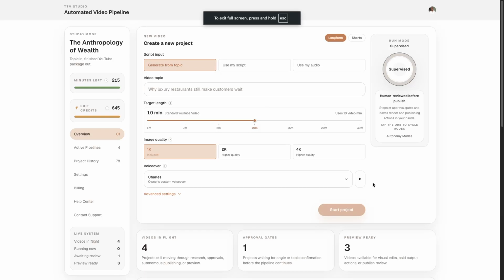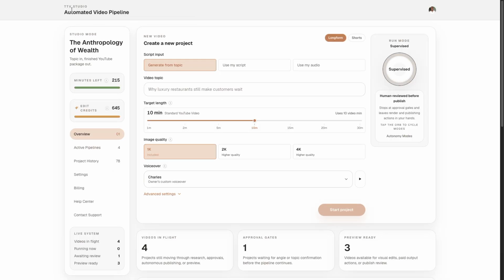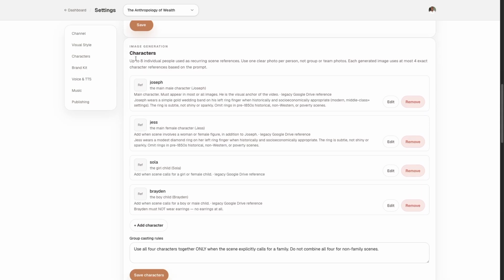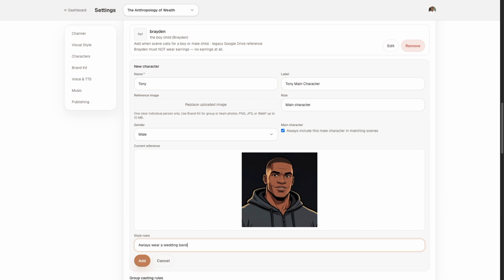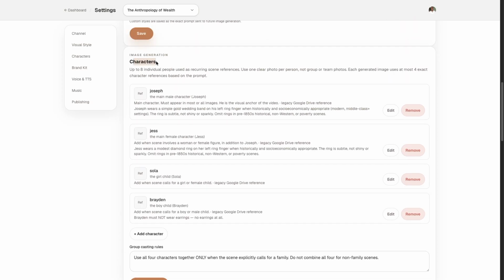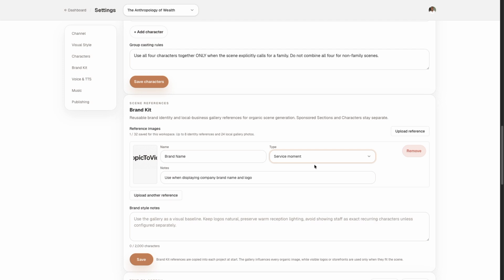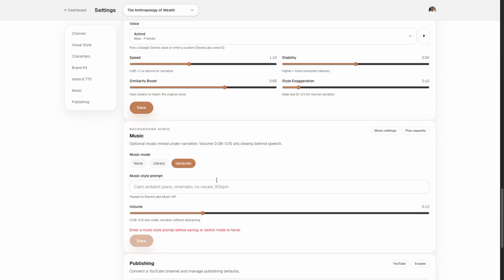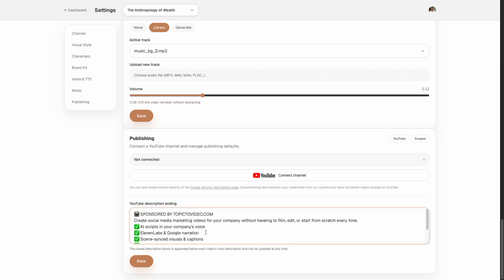Settings for enhanced video production | Topic To Video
This video walks you through the settings section to ensure your characters and staff consistently appear in each of your videos, and shows how to select your visual theme, channel music, and YouTube publishing settings.